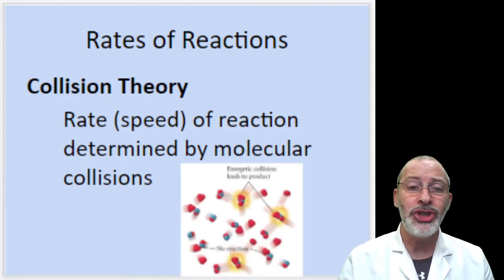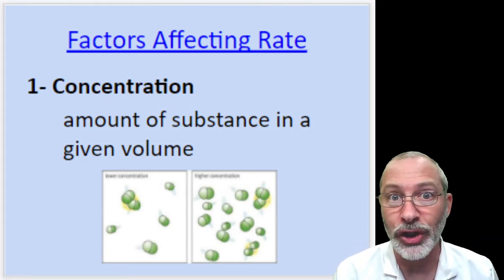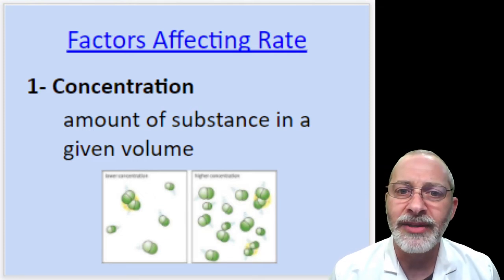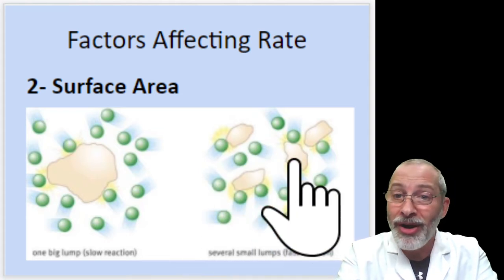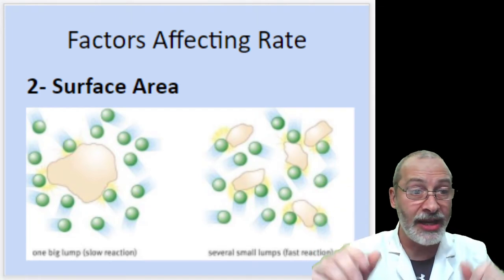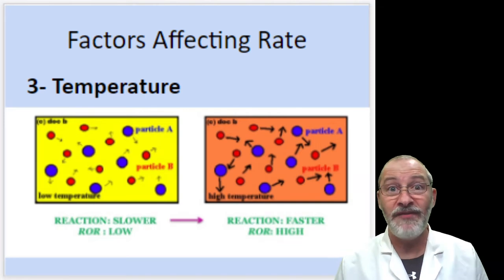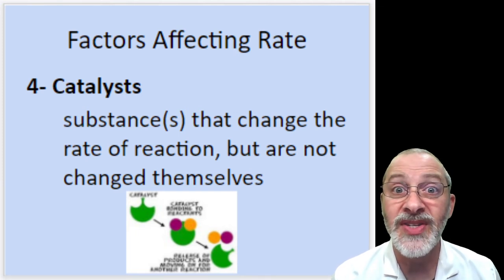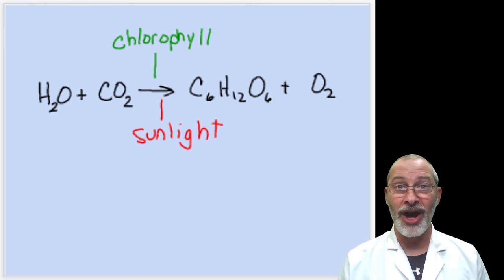17 8 Factors Affecting Reaction Rate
Four Factors Affecting the Rate of Reaction